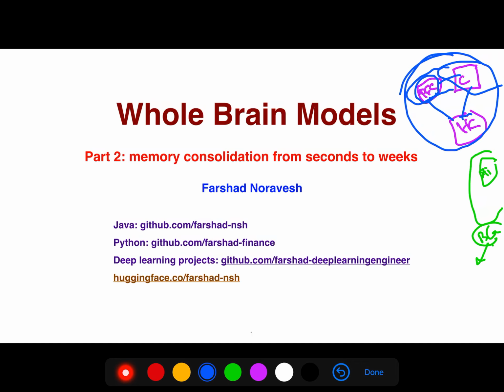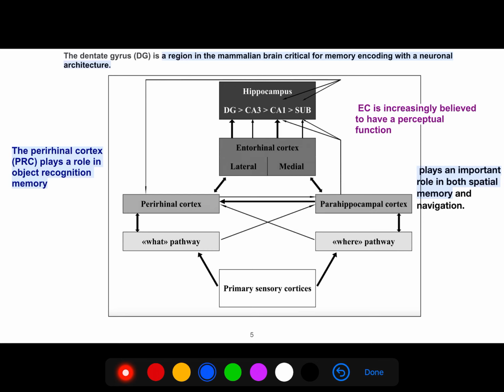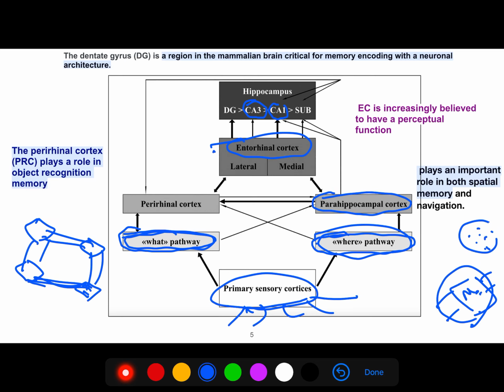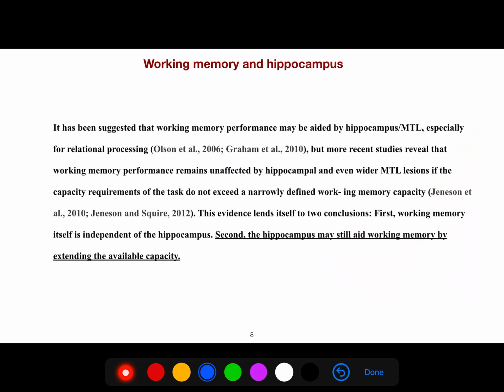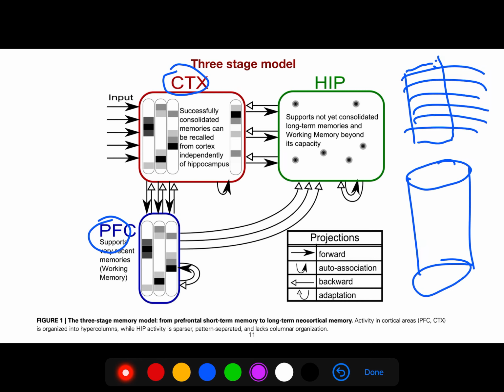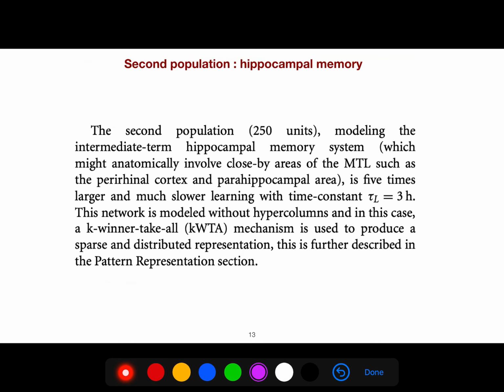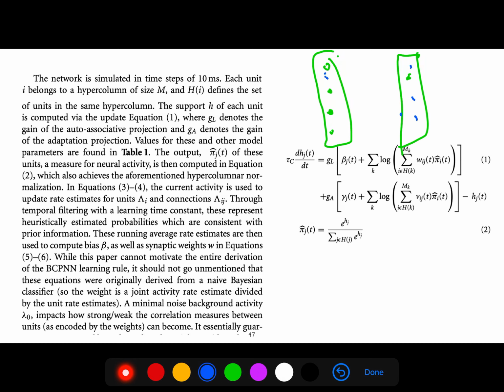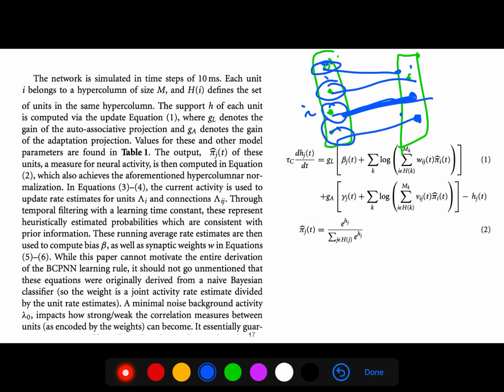Part 2: memory consolidation from seconds to weeks